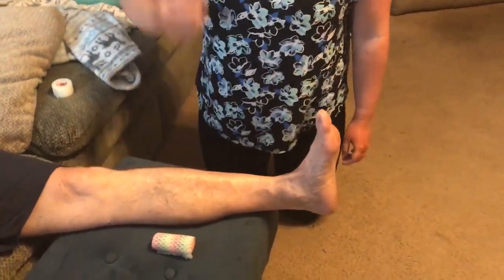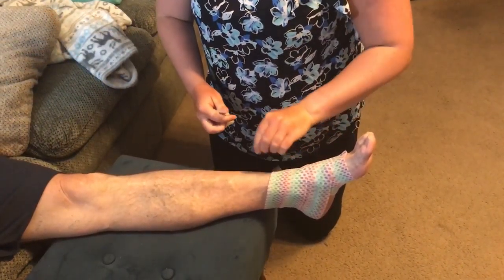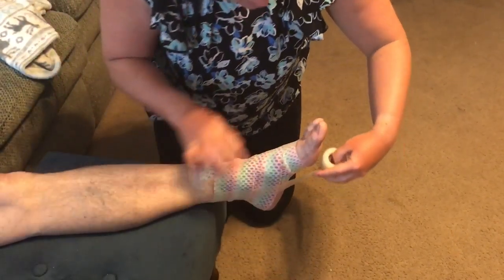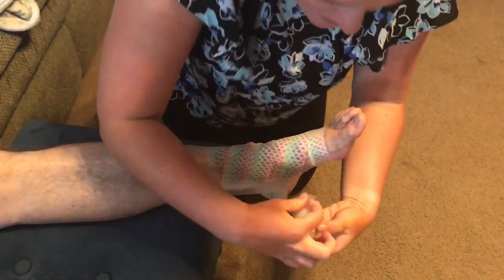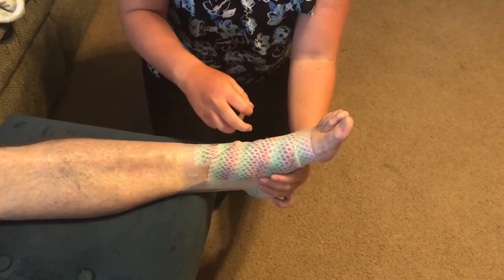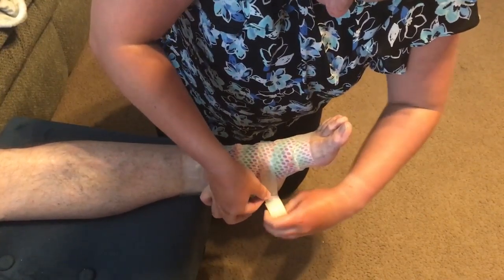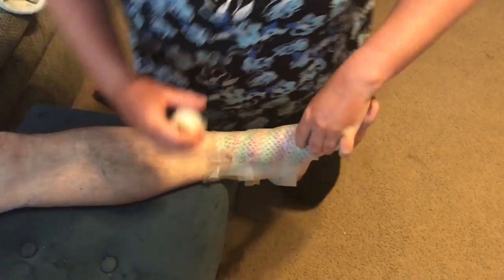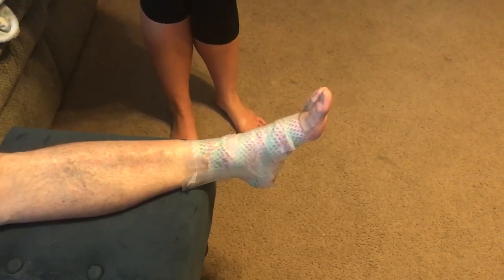Closed Basket Weave Ankle Taping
This is for my KIN 353 class at Cal Baptist University. Enjoy!